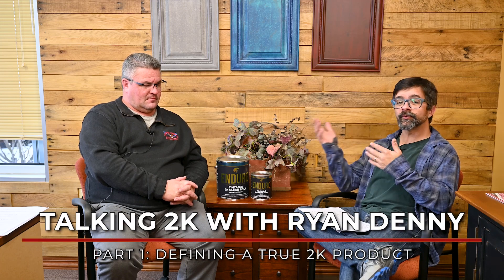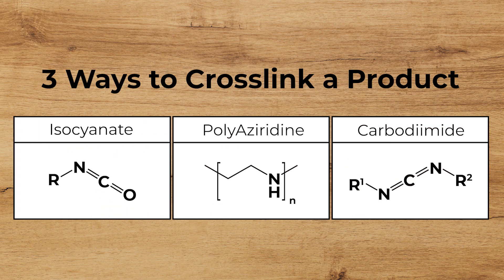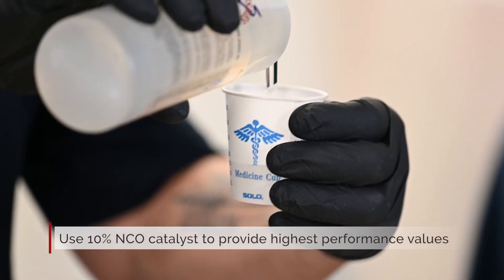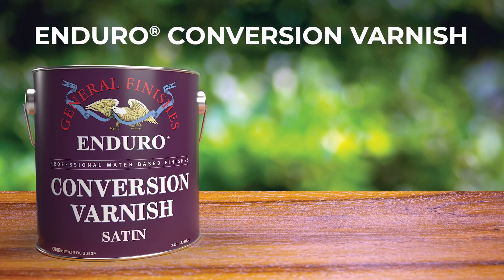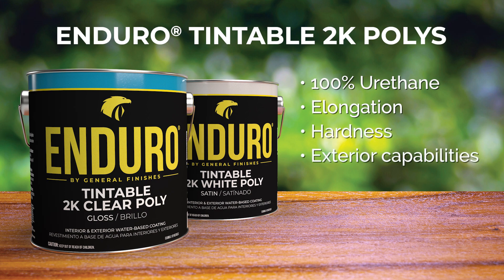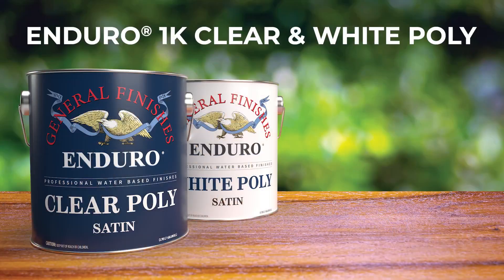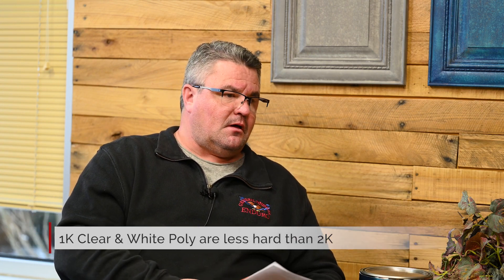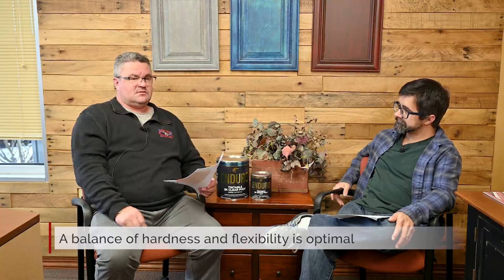What Is A True 2K Coating? | Talking 2K Part 1 | Tintable 2K Polyurethane | General Finishes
A true 2K Coating has a polyurethane base specifically designed to be catalyzed with Isocyanates rather than a PolyAzuradine or Carbodiiamide. The Isocyanate catalyst fully crosslinks the polymer, providing superior performance over 1K coatings incorporated with PolyAzuradine or Carbodiiamide. General Finishes Enduro has engineered a water-based Clear Tintable 2K Poly and Tintable 2K White Poly to prevent the biggest problems for professional, industrial, and OEM users in the market today. General Finishes is hard on chemistry, so you don't have to worry when your clients are tough on the paint. You can apply these interior/exterior rated coatings with the confidence you are giving your customer the best. Excellent for new or remodeled cabinets, furniture, woodwork, pre-primed steel, fiberglass, and exterior projects. Made in the U.S.A.

Key features are:
EASE OF APPLICATION. Whether in a shop or on-site, Enduro 2K is designed to flow and level for Professionals/Industrial users that apply with AAA, HVLP, Airless, or flatline systems.

TINTABLE to any major manufacturer's color deck. Enduro 2k hits the deepest darks, the bright whites, and everything in between.

HIGHER GLOSS standards for white and clear, with 90+ degrees on a 60-degree angle.

FAST PRODUCTION TIME: You can spray 3-4 coats of Enduro 2K and sand in between coats in one day. Enduro 2K cures in 5 days.

FAST FILM BUILD: Enduro 2K is engineered with a combo of larger and smaller-sized resin particles, which, when combined with the catalyst, allows for a thicker, quicker film build than any 1k. It provides a better vertical hang when spraying built-in surfaces on-site, with fewer drips or sags.

SUPERIOR CHEMICAL AND WATER RESISTANCE: Combining our new resin with catalyzation allows Enduro 2K to hit a commercial level of water and chemical resistance that "exceeds industry requirements and guidelines”. This is the perfect coating to stand the test of time on Wisconsin bar tops.

EXCELLENT ADHESION properties on properly cleaned and prepped wood, plastics, fiberglass, and pre-rimed steel. (It Sticks).

EXTERIOR AND INTERIOR USE: This new finish has an unusual balance of durability and flexibility, making it the professional’s choice for outdoor projects such as doors, benches, furniture, and tables. Do not use on deck surfaces.

CONSISTENCY. General Finishes prides itself on superior quality control to meet and exceed the customer’s expectations.

Available in Flat, Satin, Semi-gloss, and Gloss